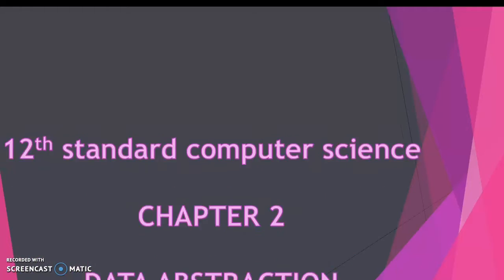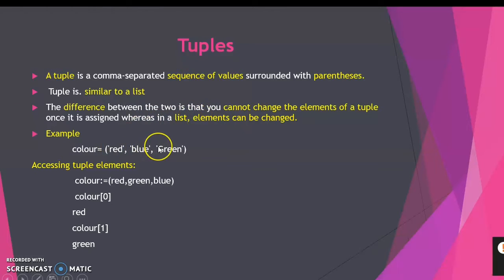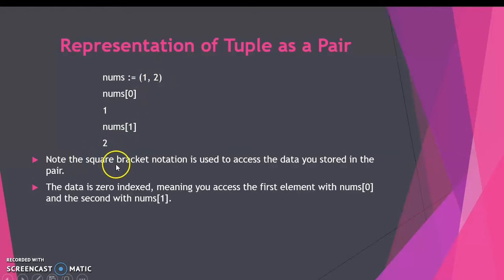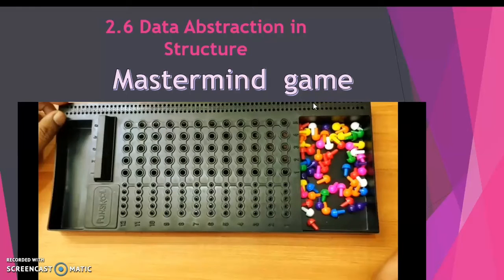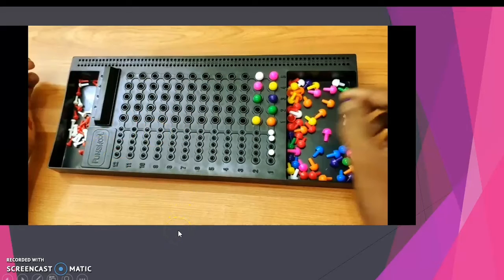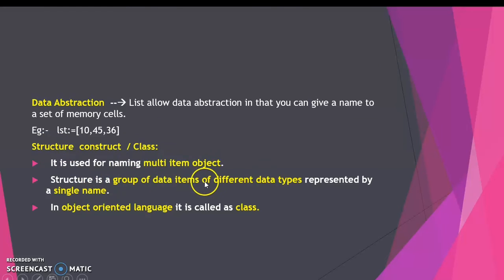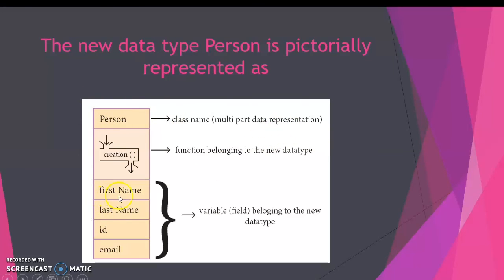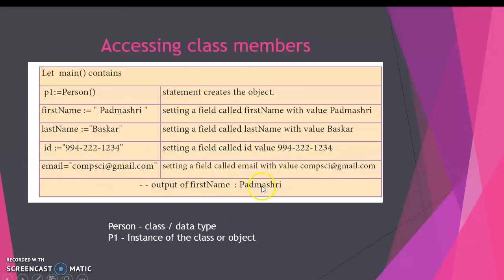12th Standard Computer Science Chapter-2 Data Abstraction || Part 4|| Tuples